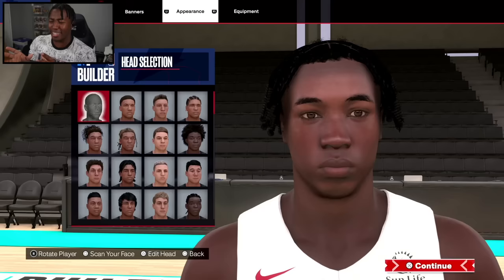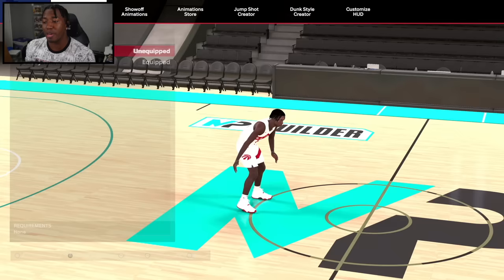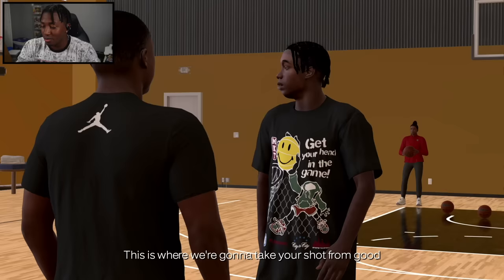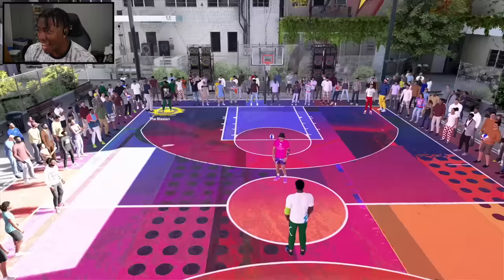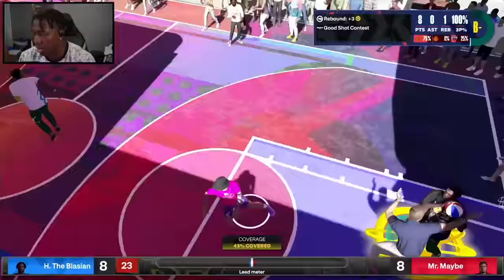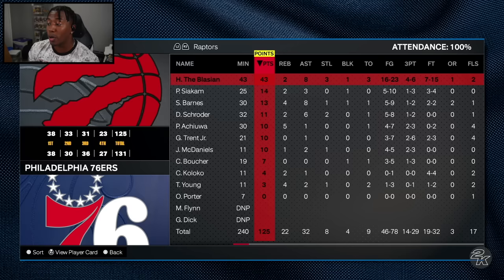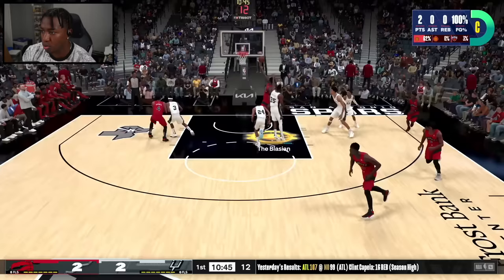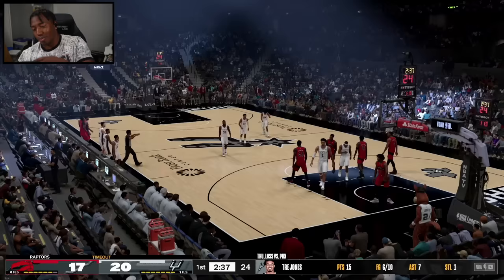Using My New DEADLY Jumper Vs Victor Wembanyama.... NBA 2K24 MyCareer #4